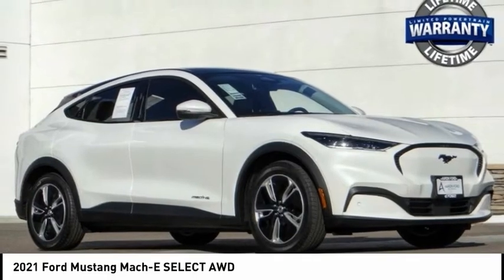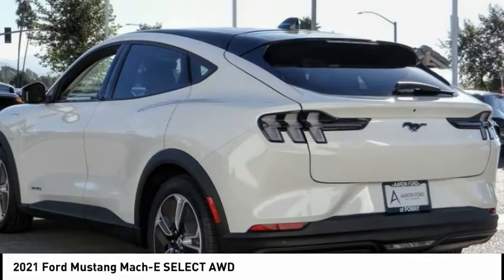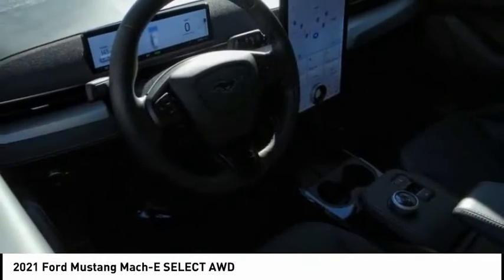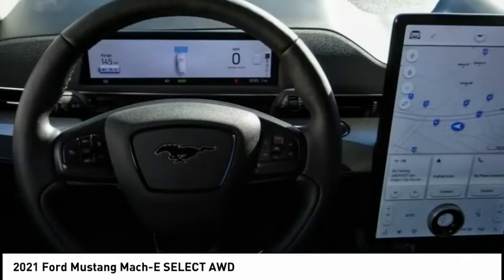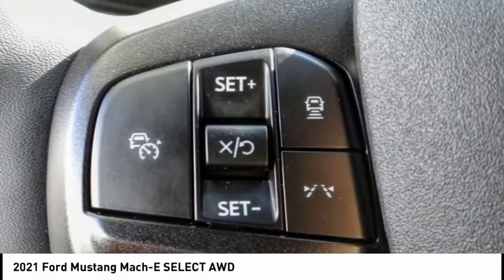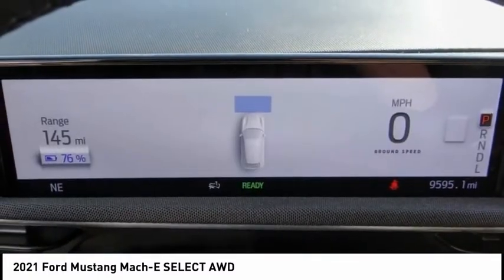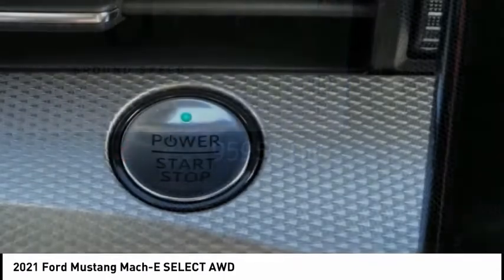2021 Ford Mustang Mach-E POWAY CHULAVISTA NATIONALCITY LAMESA CARLSBAD 31FK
2021 Ford Mustang Mach-E SELECT AWD

Aaron Perry Ford
12740 Poway Rd

AARON PERRY FORD PROUDLY SERVING POWAY, CHULA VISTA, NATIONAL CITY, LA MESA, CARLSBAD, AND SURROUNDING SOUTHERN CALIFORNIA LOCATIONS. THIS WHITE 2021 Ford MUSTANG MACH-E IS EQUIPPED WITH A Electric ZEV 266hp, AUTOMATIC TRANSMISSION, AND RECEIVES AN ESTIMATED . OR VISIT US AT 12740 POWAY RD, POWAY, CA 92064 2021 Ford MUSTANG MACH-E SELECT AWD 6-Way Manual Front Passenger Seat, Black Painted Roof, Cargo Area Cover, Comfort/Appearance Package, Equipment Group 100A, Hands-Free Foot-Activated Liftgate, Heated Front Row Seats, Heated Steering Wheel, Memory Driver's Seat & Side-View Mirrors, Navigation System, Wheels: 19 Shadow Silver-Painted Aluminum. 100/86 City/Highway MPG CARFAX One-Owner. Clean CARFAX. Awards: * JD Power Automotive Performance, Execution and Layout (APEAL) Study * NACTOY 2021 North American Utility of the Year Stock #: 31FK | VIN: 3FMTK1SS3MMA57125 | 2021 Ford Mustang Mach-E Select AWD TRACTION CONTROL SECURITY SYSTEM Aaron Ford of Poway